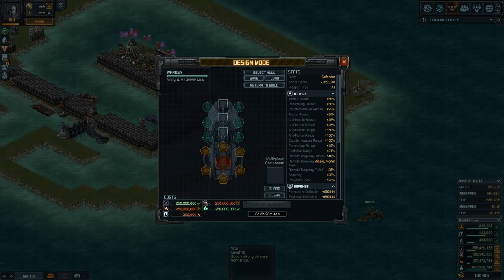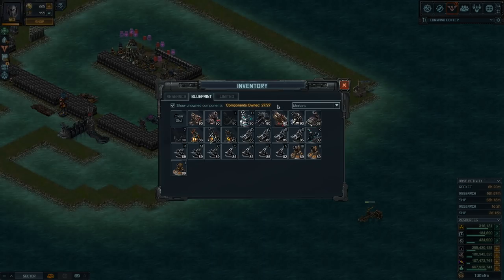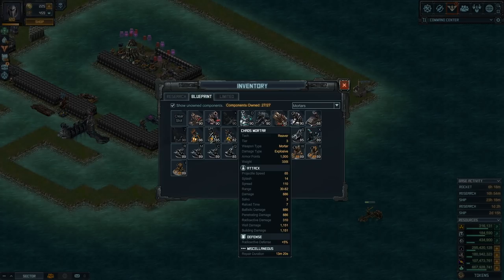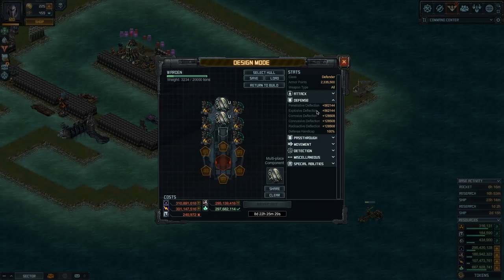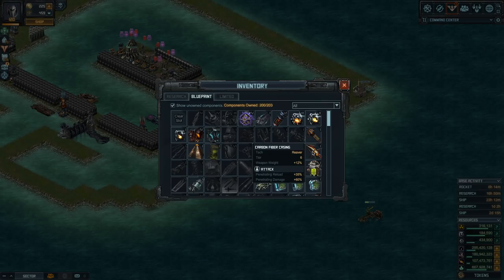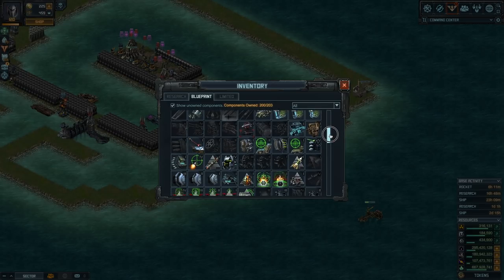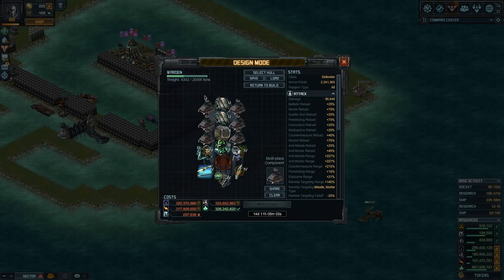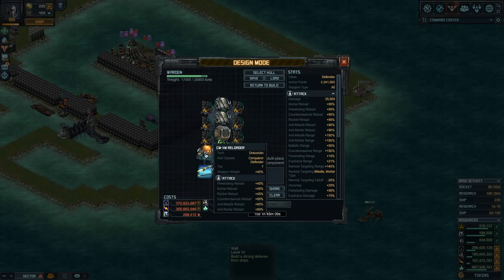How to build a Warden [Mortar setup] June 2018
[OUTDATED] - This build is useless after the PvP refactor Kixeye rolled out in Nov'18.

Warden build with mortars, this is the third and last video of the series 'how to build a warden'. A detailed explanation of the options you have, and the reasons for picking one thing over the other. I do not cover things such as remote target fall off, splash decay, or splash dmg resistance, to keep it simple.

Ship code:
eNqrVsoozcnxdFGyMjEyMNFRKi5ITc5MzClWsoo2NjU01DE2MzXVMbYwNwWxTEAsMx1jS0PTWB2lksTkkszkxBzf/JTSnFSQDgOgaHlqYkF+HohnaGxoqYNEmBqaI7hAlYlFuflFIIUWZmaGOjDCOLYWAMqpJ5M=